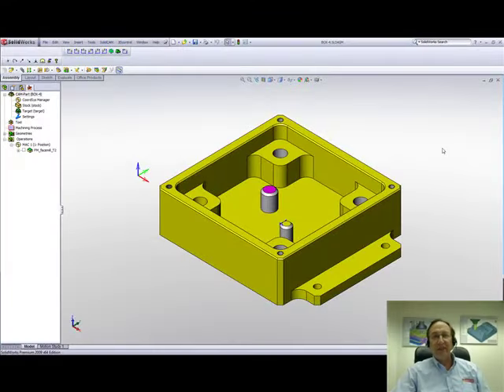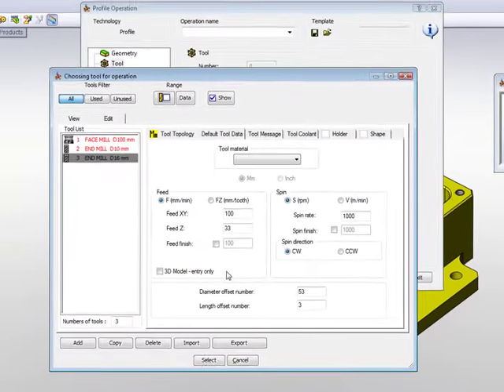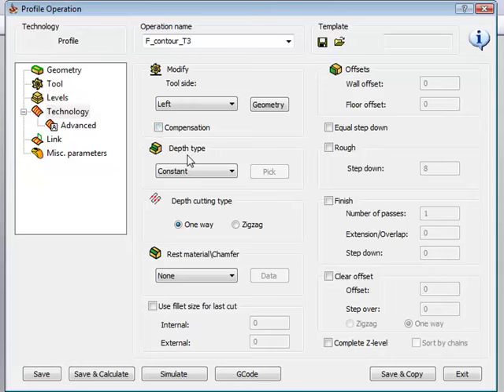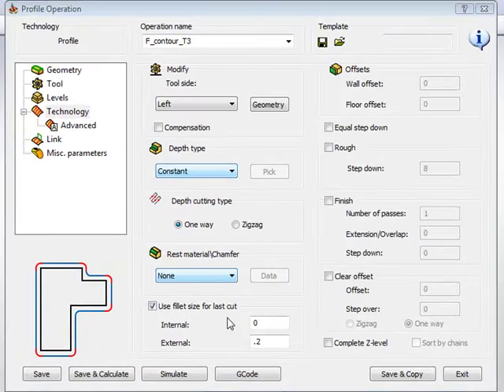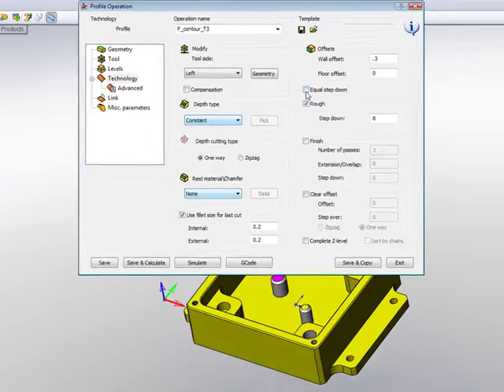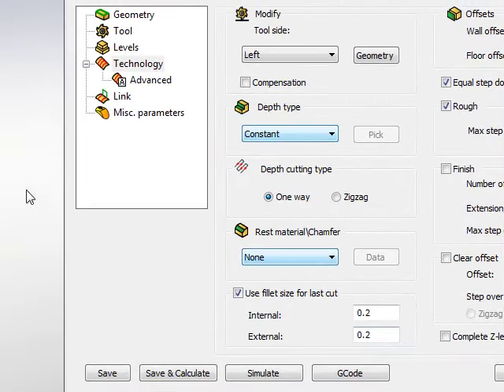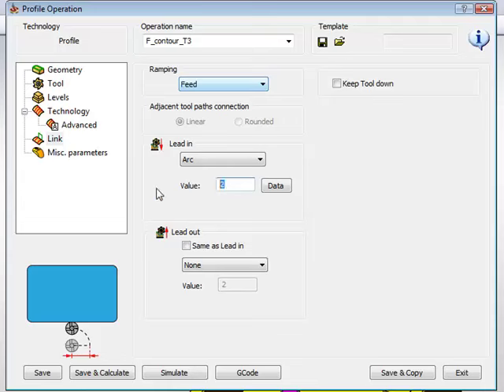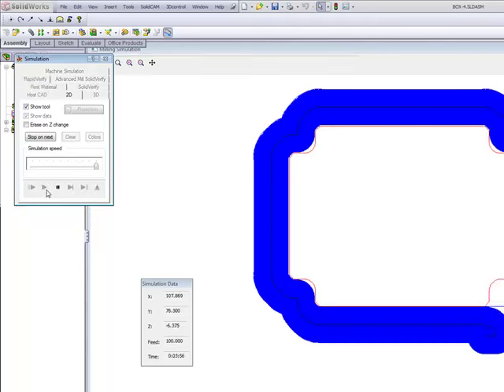profile part 1 in 2.5D Milling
This is part 1 of a lesson on how to use the Profile option in SolidCAM 2.5D Milling.